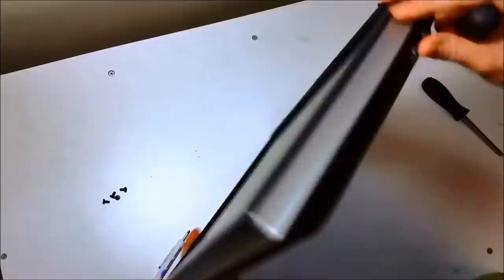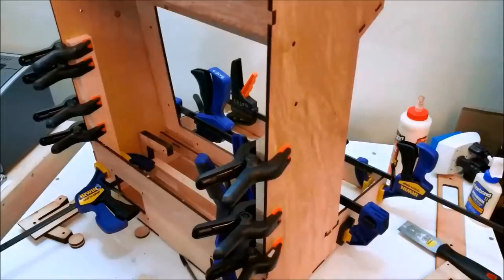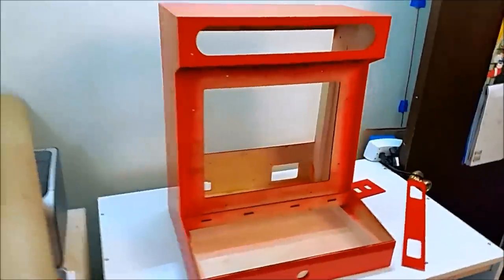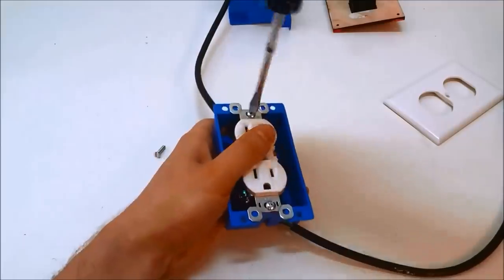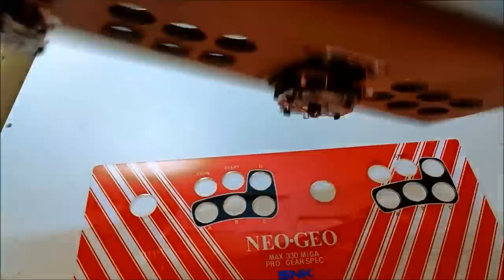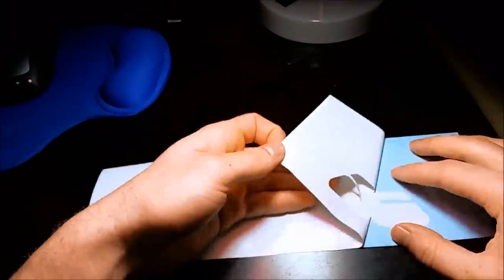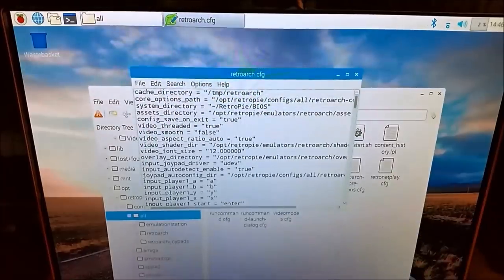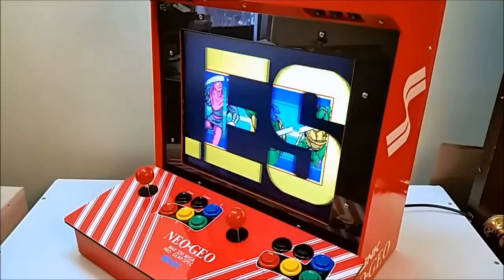Build a Desktop Arcade Machine with Raspberry Pi 3 and Retropie: Super Turbo Pro Edition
Start to finish I cover: designing, creating graphics, sourcing materials, electronics/wiring, and setting-up RetroPie to build a two-player 1/3rd size desktop arcade cabinet.
My book: Raspberry Pi Retro Gaming

End music is:
Chemical Synapse (unknown artist)
LoZ Majora's Mask Eclipse Apocalypse (Blue Streaks)